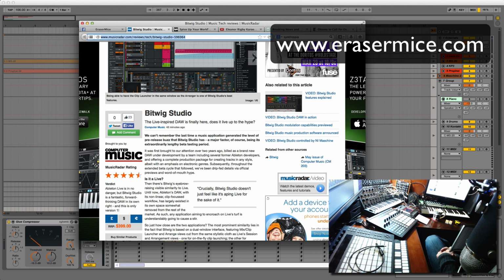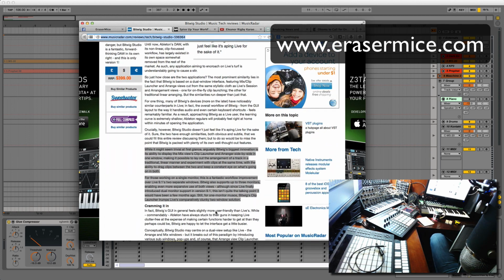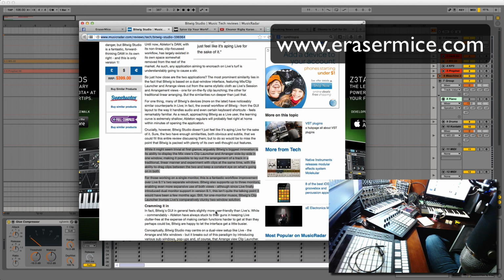How to get best new Bitwig window feature in Ableton Live w/ Erasermice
: According to Computer Music one of Bitwig's major advantage over Live is the single window availability of session and arrangement view. Get the same thing using my Max for Live devices !